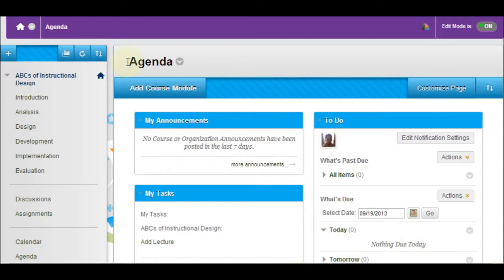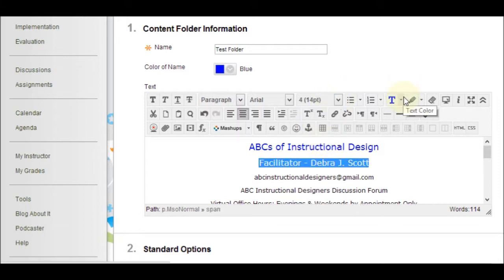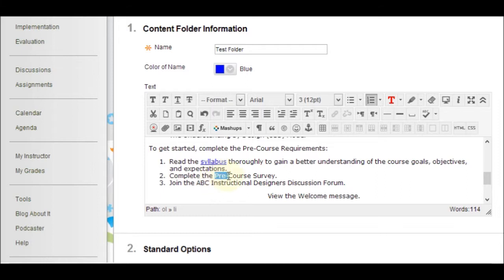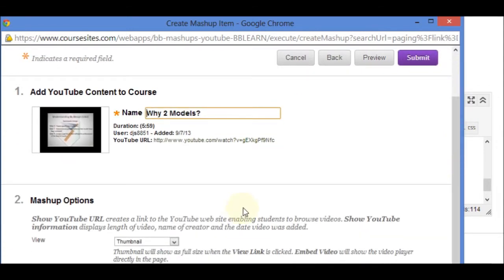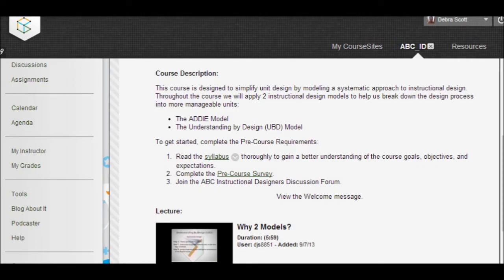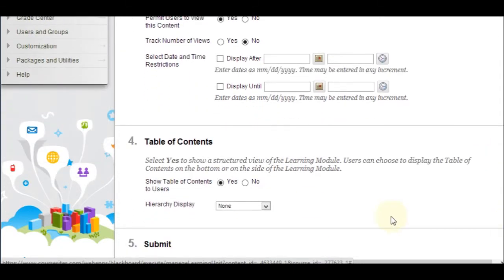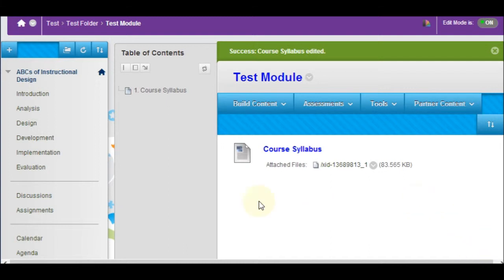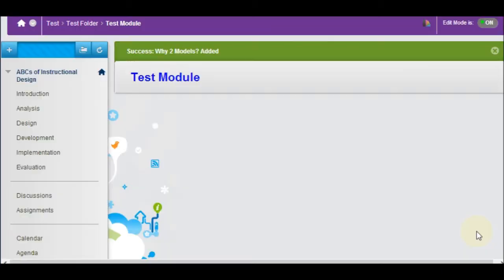Adding a Unit Overview Page to a Content Folder -- Blackboard LMS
This presentation in the ABCs of Instructional Design walks students through the process of adding a unit overview page to a content folder in an online learning environment, using the designer tools in the Blackboard LMS.